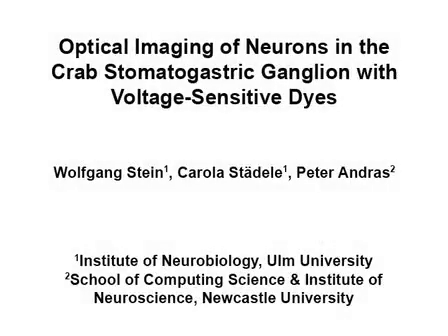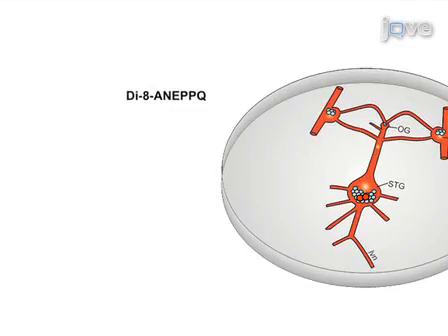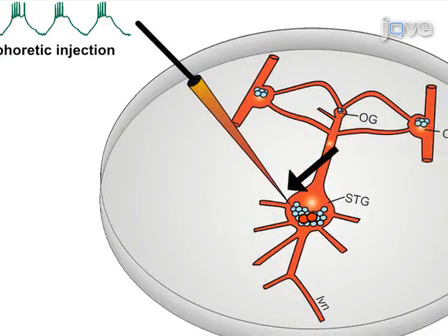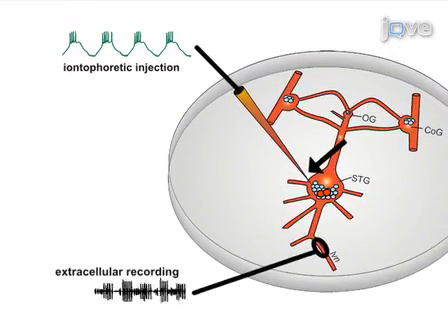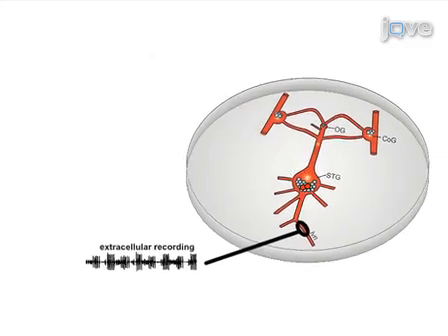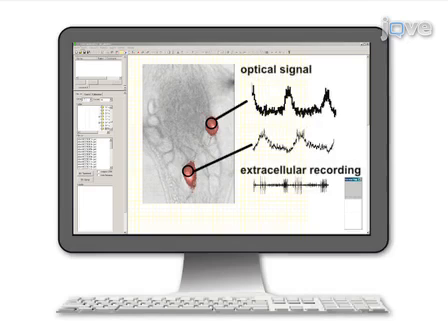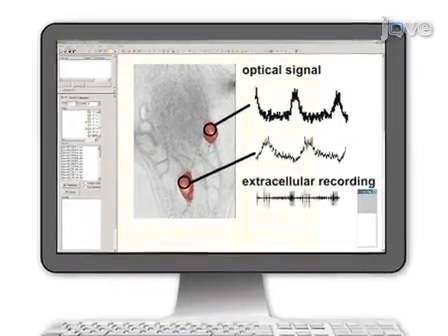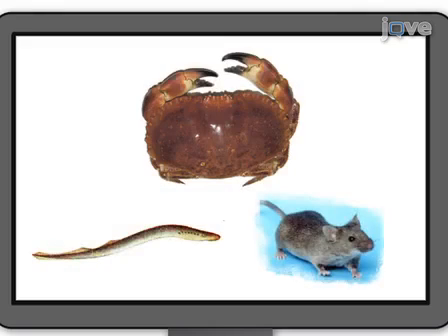Optical Imaging: Neurons In Crab Stomatogastric Ganglion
Optical Imaging of Neurons in the Crab Stomatogastric Ganglion with Voltage-sensitive Dyes -  a 2 minute Preview of the Experimental Protocol

Wolfgang Stein, Carola Städele, Peter Andras
Ulm University, Institute of Neurobiology; Newcastle University, School of Computing Science & Institute of Neuroscience;

Here we present the methodology for fast and high resolution fluorescent voltage-sensitive dye imaging of detailed activity of neurons in the crab stomatogastric ganglion.